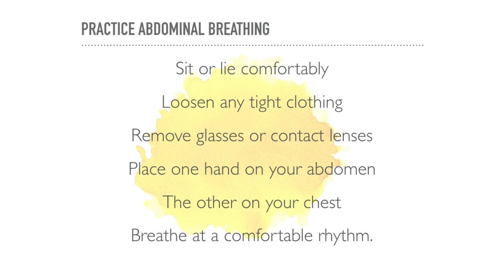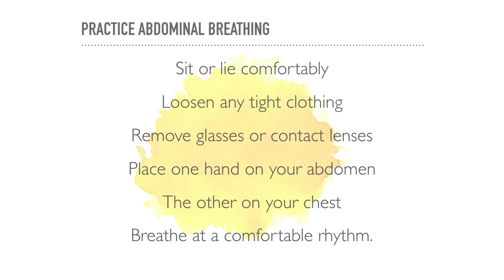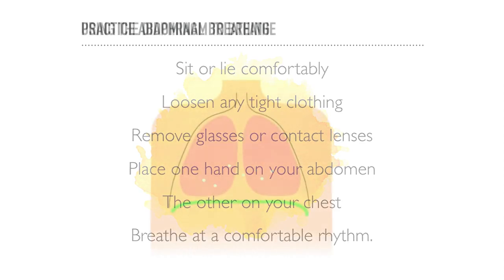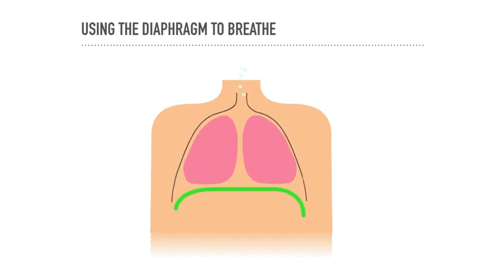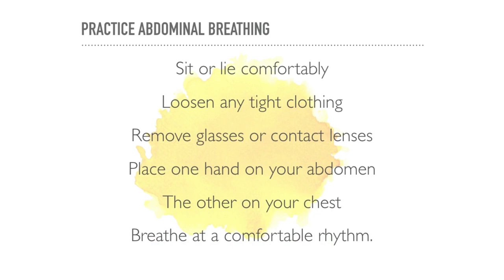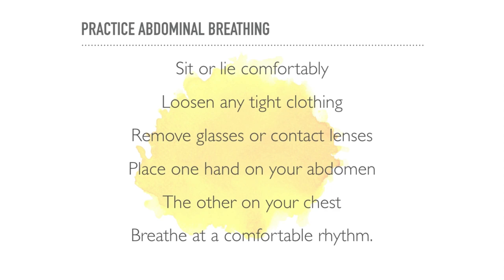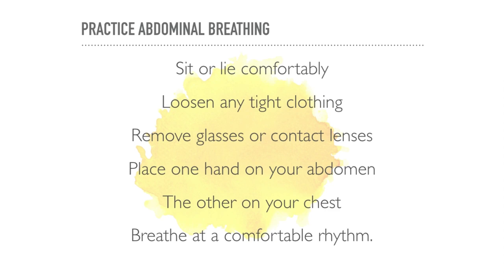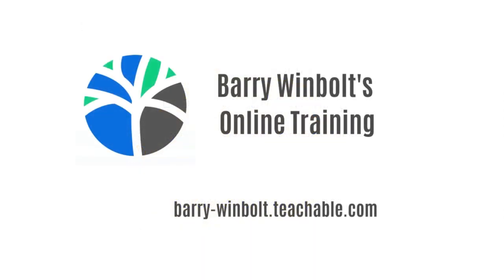Learn Abdominal Breathing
Breathing is one of the few bodily functions that can either be voluntary or involuntary. We can do it unconsciously and consciously. As our thinking and our bodily systems are linked, our patterns of breathing play a vital role in how much we respond to what's going on around us.

Since breathing is a clear early-warning signs of stress, by becoming aware of your breathing and consciously controlling it, you can gain greater mastery over stress.

You may not be able to do much about stressful circumstances,  but you can control your physical and emotional responses to it. This, in turn, can make you more resilient when you are under stress or pressure.

Developing healthier habits of breathing means you will be able to relax at will. You'll suffer less from the negative effects of stress. One of the first benefits which many people notice is that their sleep improves.